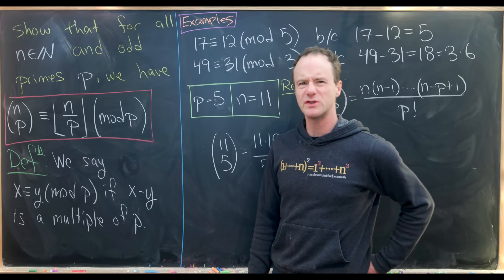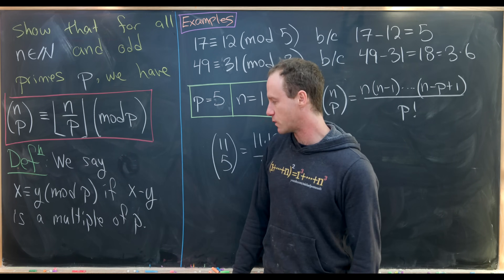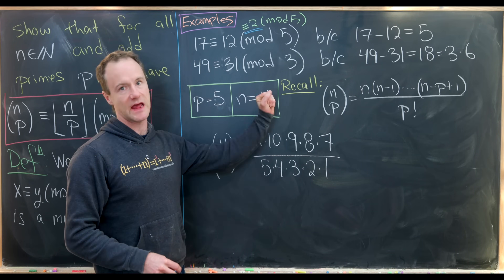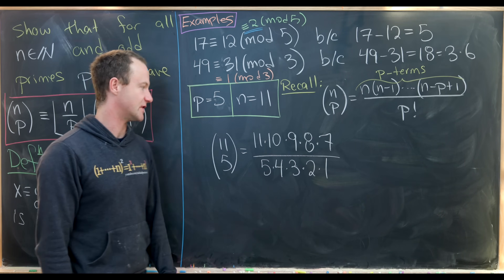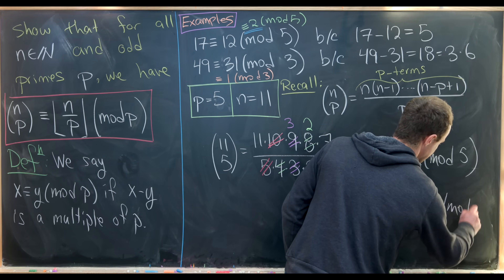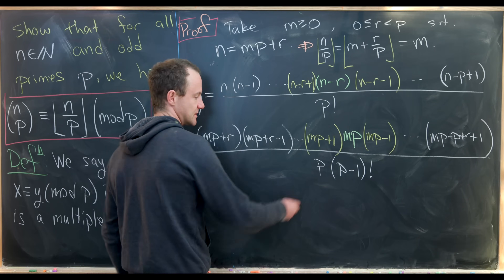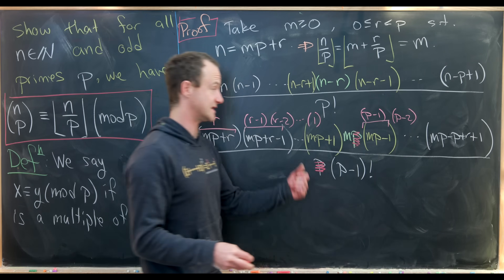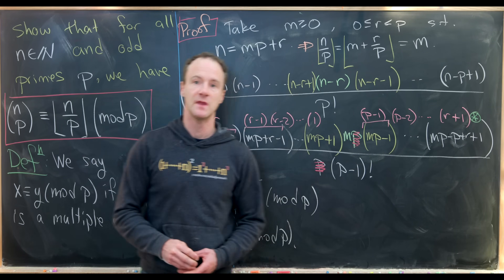Check out this super classic number theory homework problem!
This nice problem mixes the floor function and binomial coefficients along with congruence modulo a prime.

Differential Forms: